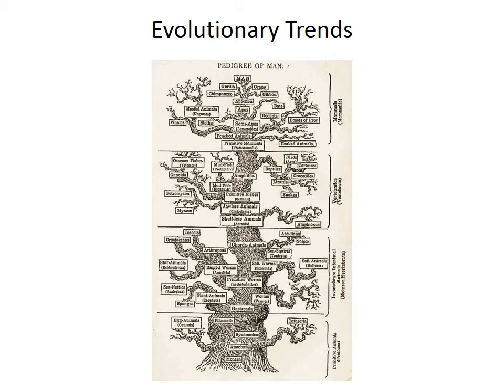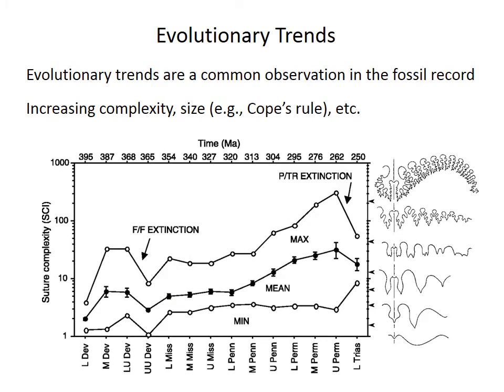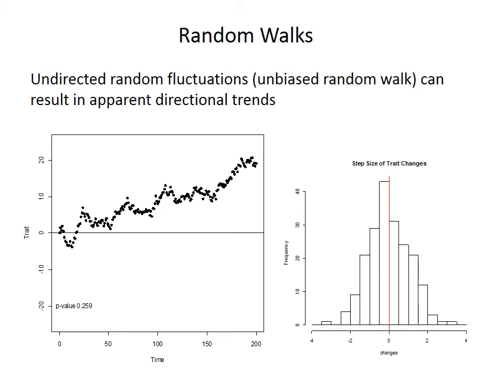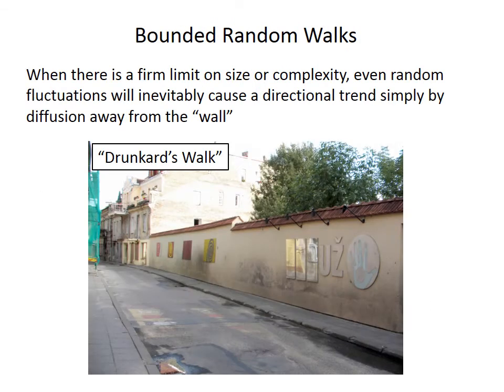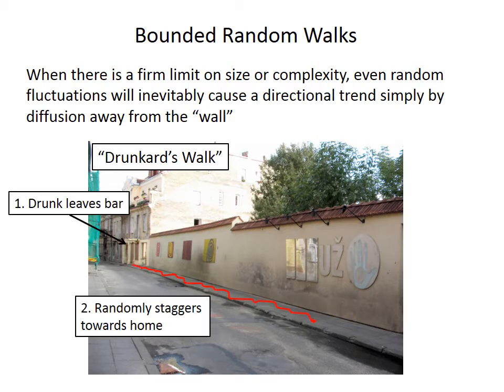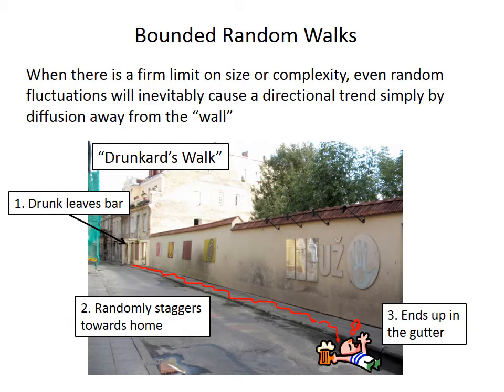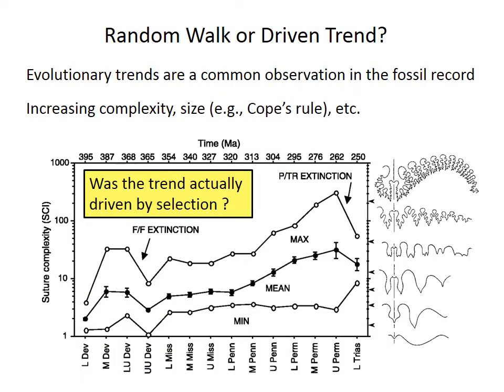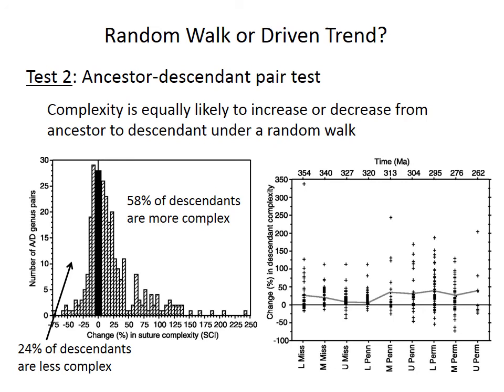Evolutionary trends vs. random walks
Unbiased and bounded random walks; testing for random walk vs. directional driven trend